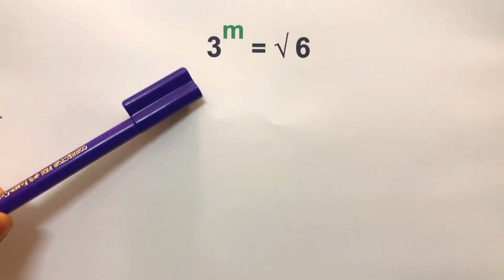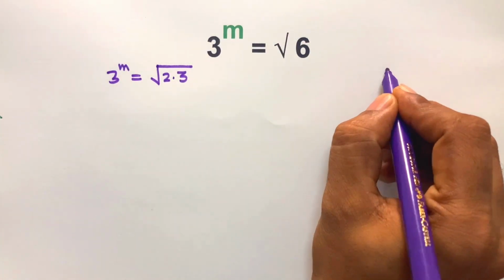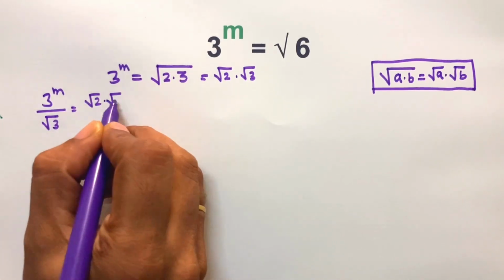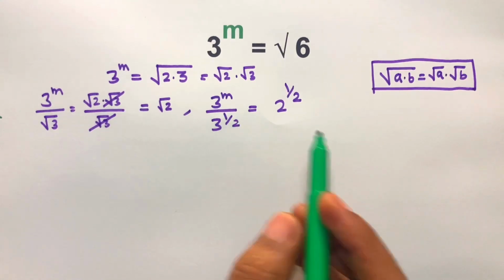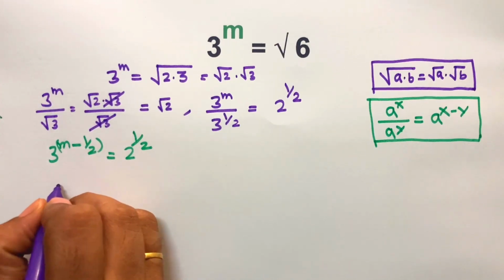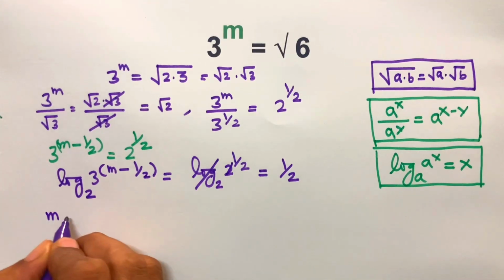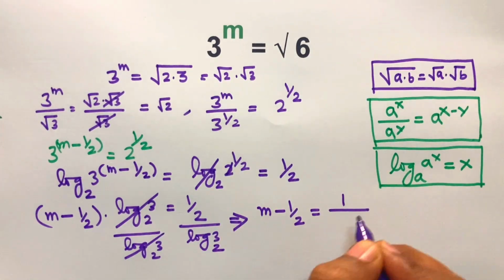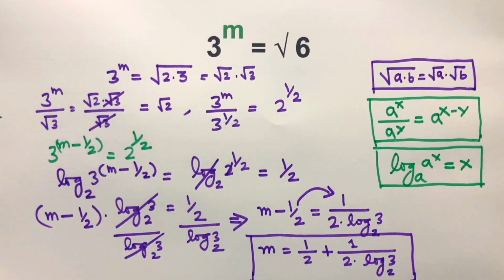3^m = Sqrt. (6) Nice Exponential Question | Solve Math Olympiad Problem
Options:     A) 2             B) 1/2             C) 4             D) None
This video explains how to solve a problem of exponent & exponential powers. Exponent is the way in which large numbers are expressed in terms of powers.That means, exponent refers to how many times a number multiplied by itself.